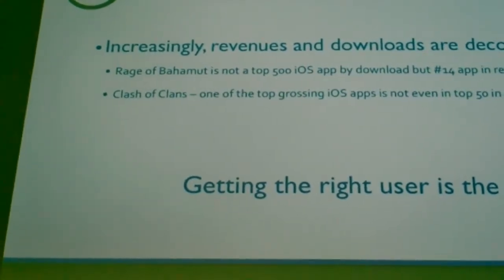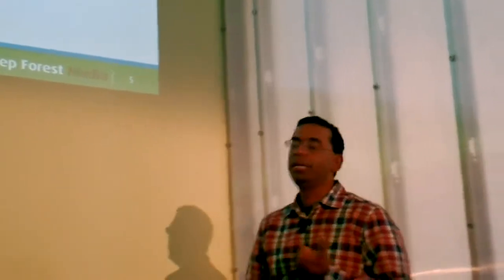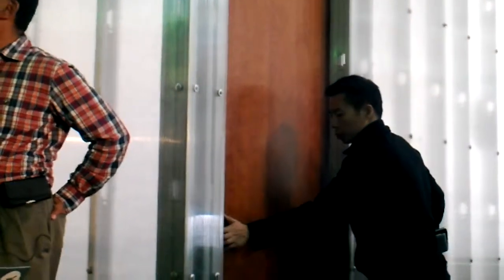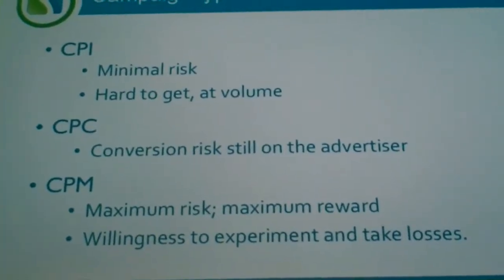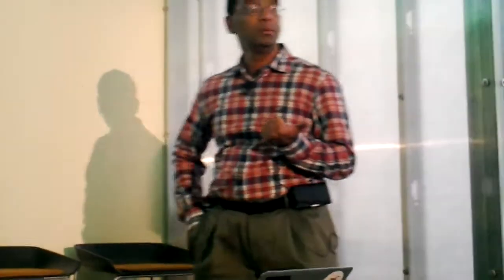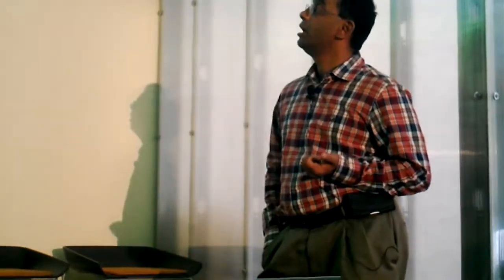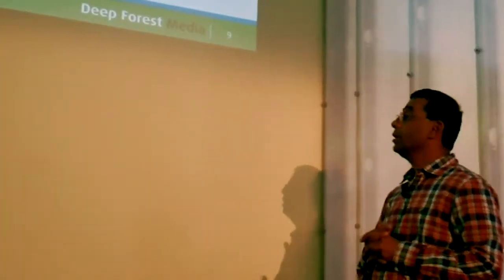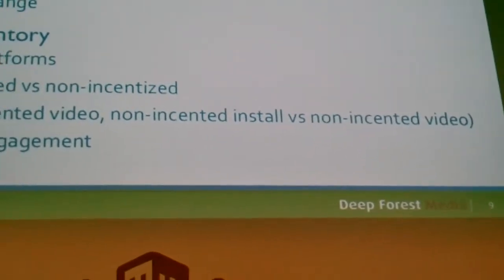Naghi Prasad - Founder & CEO at Deep Forest Media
Naghi has over a decade of experience building large scale systems using advanced data mining and machine learning to solve high impact business problems in search and online advertising. Prior to Deep Forest, Naghi was the CTO of Tapjoy and an advisor to several startups. Prior to that, he was VP of Engineering for the online ad network Turn, VP of Engineering at Verity, and Director of Analytics at Oracle. Naghi got his EE degree from IIT Madras, MS from MIT, and a PhD in Artificial Intelligence from University of Massachusetts, Amherst.